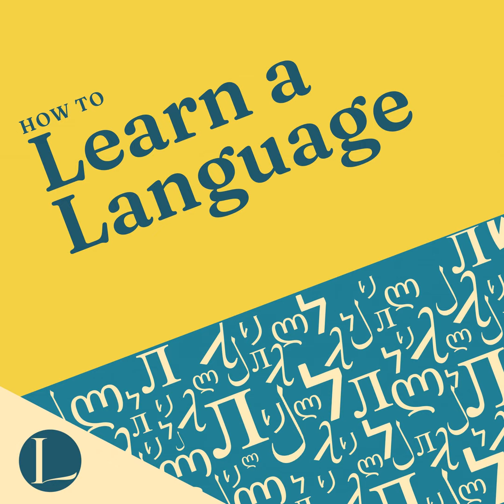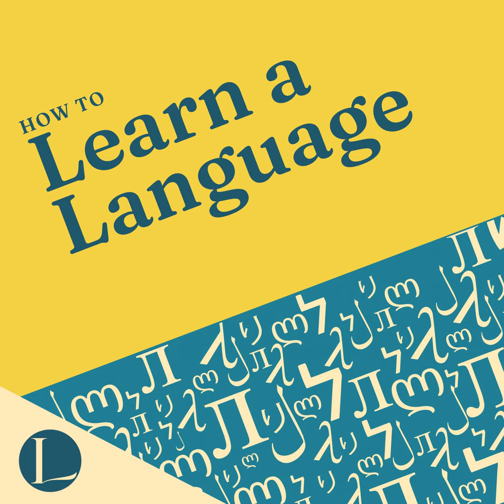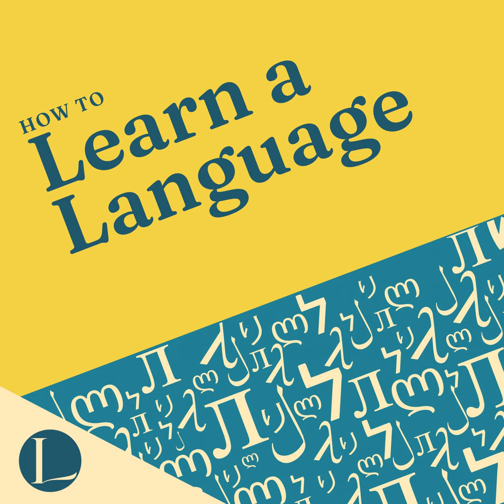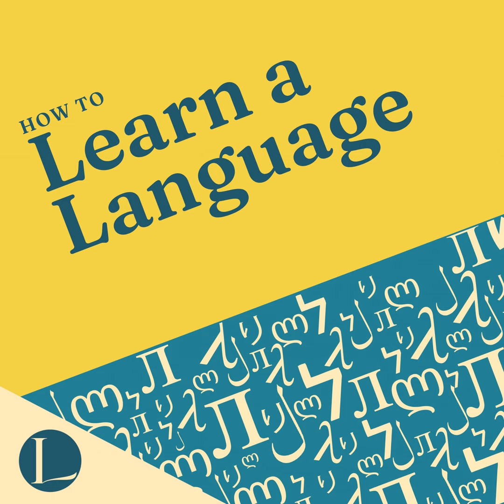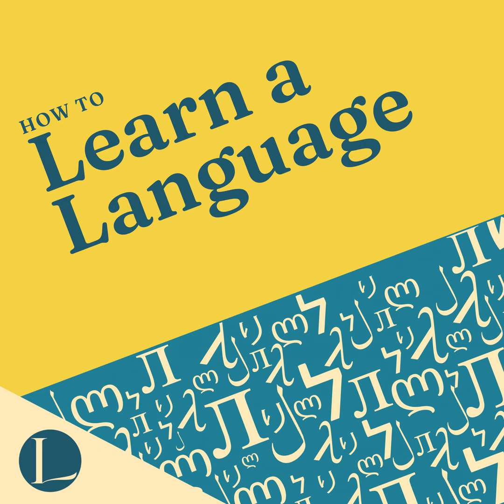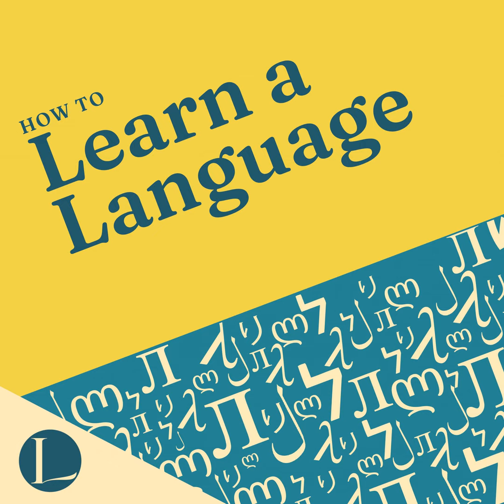How to Make Language Life Worth It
It can feel like a huge commitment to sign up for something like Language Life.

Here's how to make Language Life worth it.

Here's the best ways to stay in the loop:

💛 Join Language Life to become fluent in any language on demand